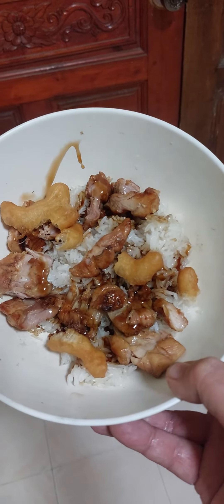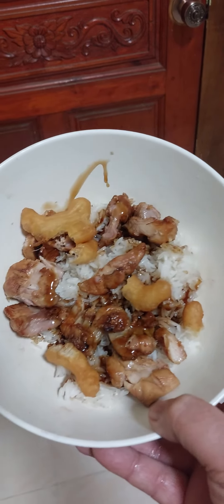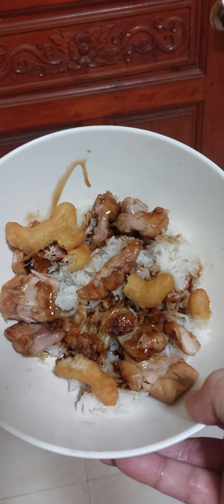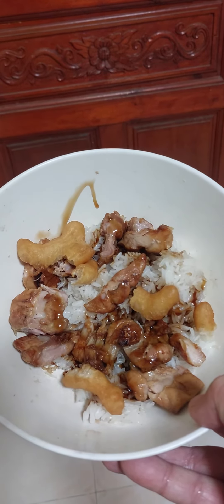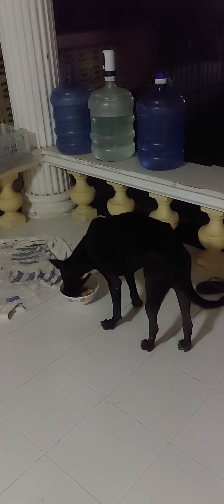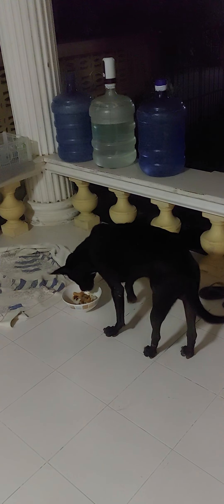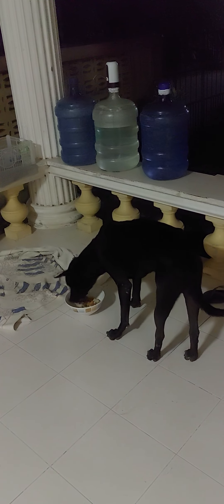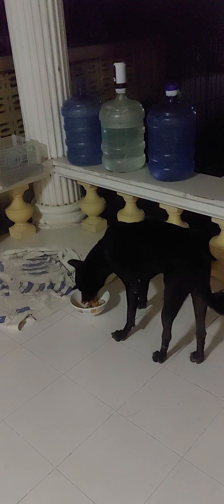BREAKFAST TIME FOR TUK TIK MY NEIGHBOURS DOG WHO LIVES HERE AS WELL. HE IS EATING CHICKEN & RICE.